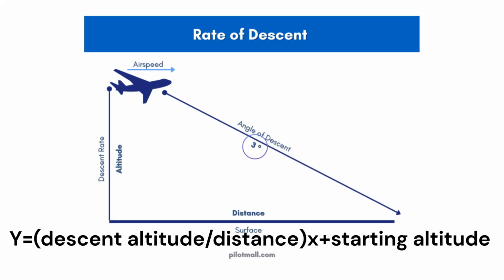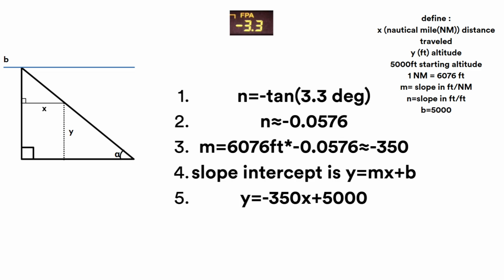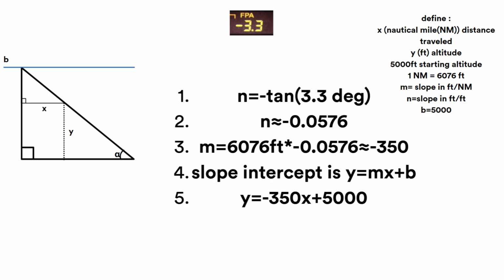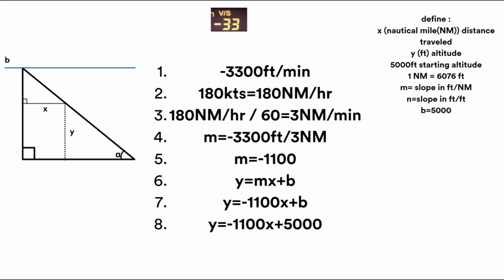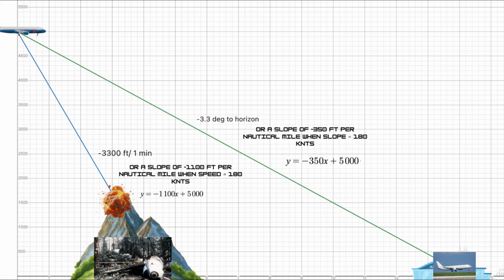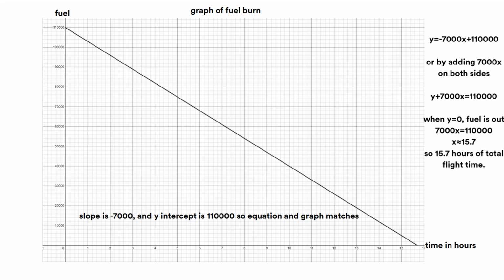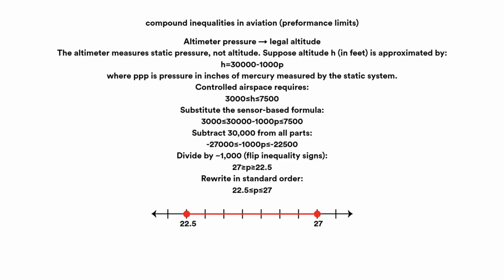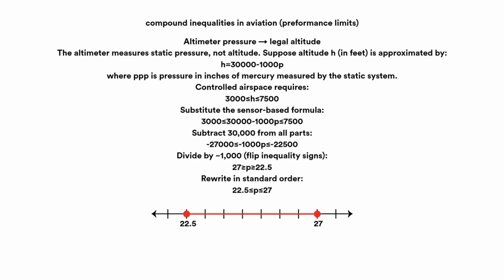linear function in aviation